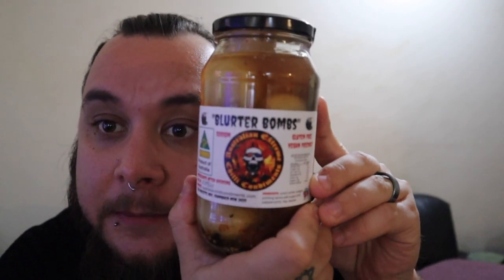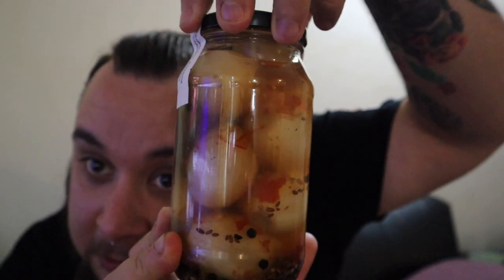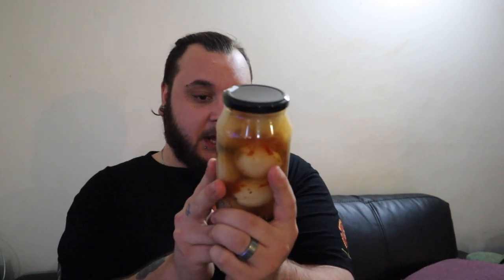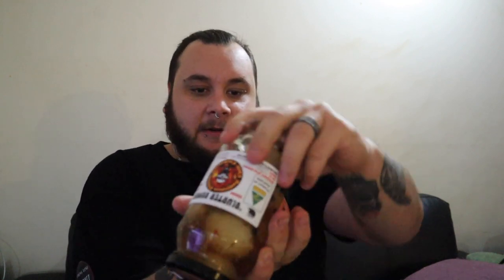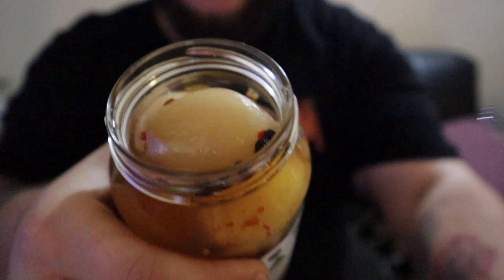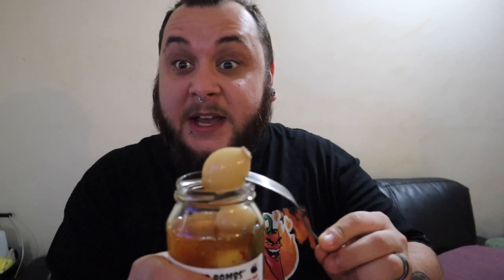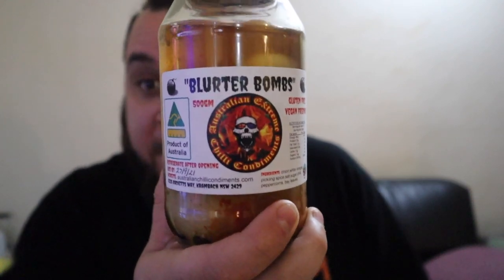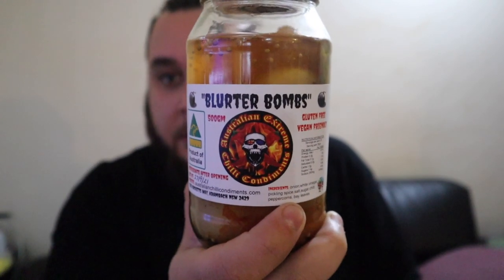Blurter Bombs Review By The Australian Extreme Chilli Condiments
hey guys today we review blurter bombs from the australian extreme chilli condiments these things are a great addition to anyones daily chilli needs you can get these amazing bluter bombs
and as always stay killer